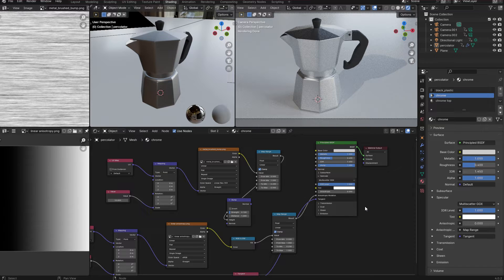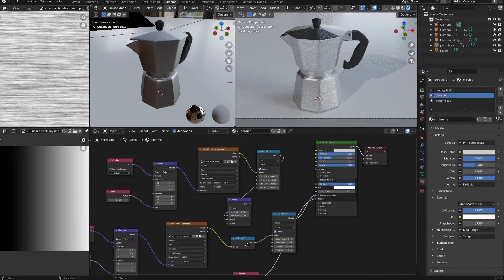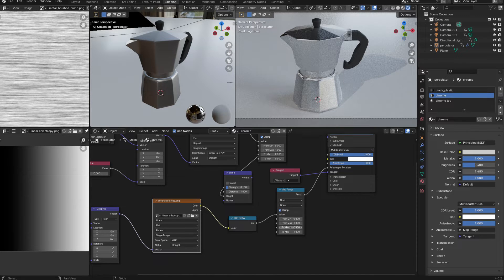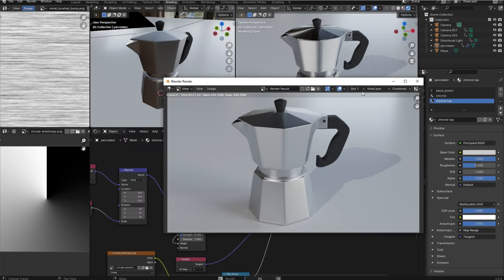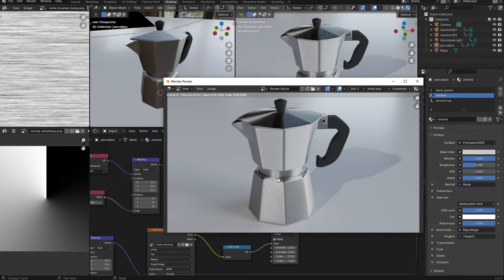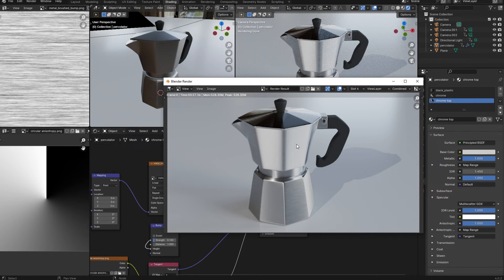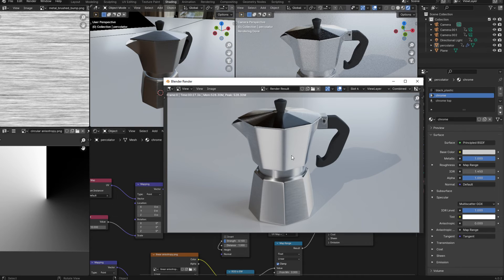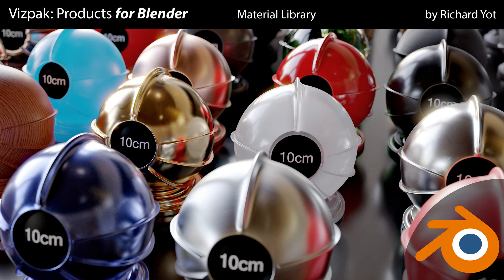Quick Tip: How To Create a Believable Brushed Metal Shader in any 3D App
Demonstrating a simple but very effective way to create brushed metal materials in any app.
If you would like to have these kinds of materials available as presets check out VizPak: Products for Blender and Modo: